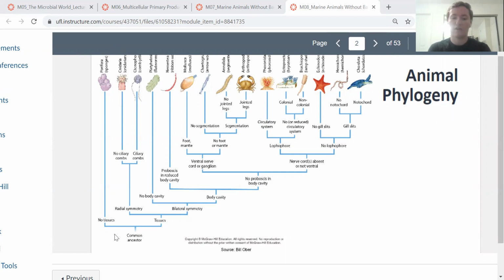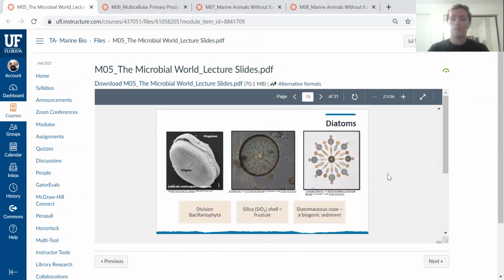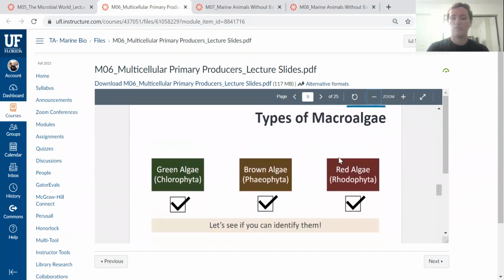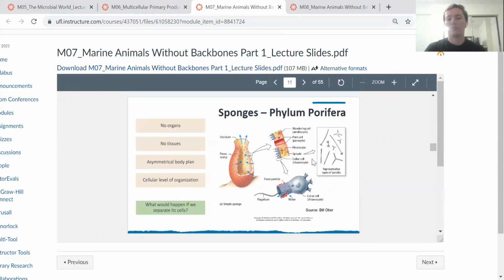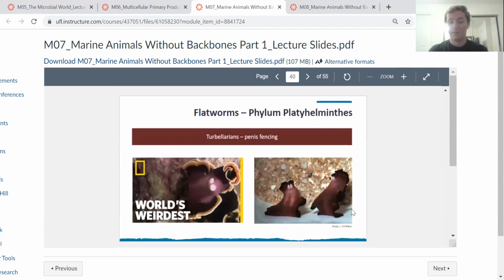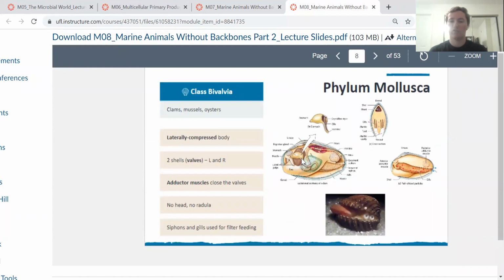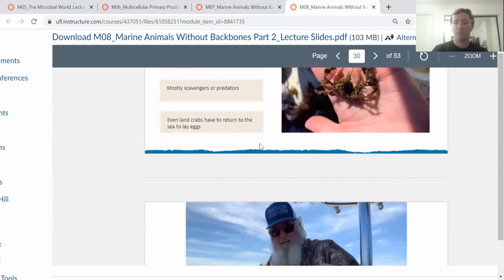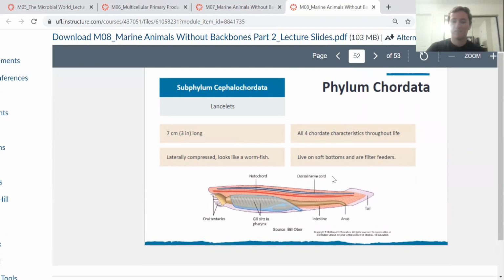ZOO4403C Marine Biology Exam 2 Review Fall 2021